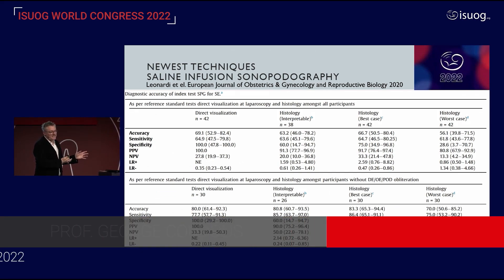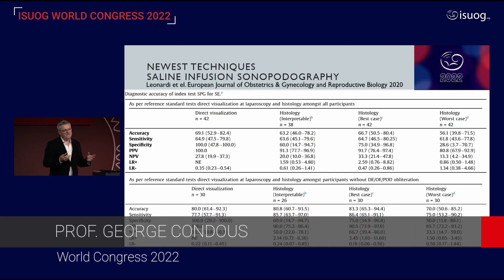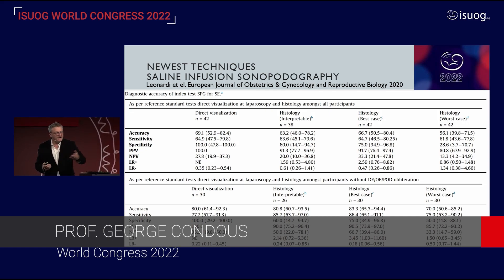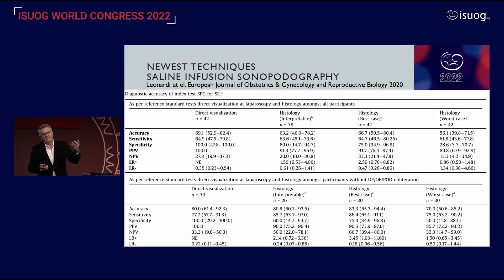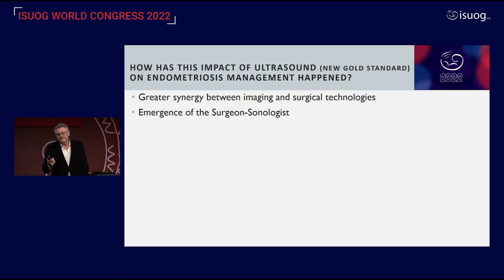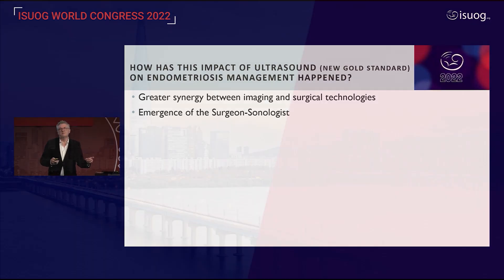Topic in Spotlight - Endometriosis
Globally, around 190 million women and girls of reproductive age suffer from endometriosis. Get insight from Prof. George Condous on the latest developments on this chronic condition, one of our Topics in Spotlight at this year's World Congress.